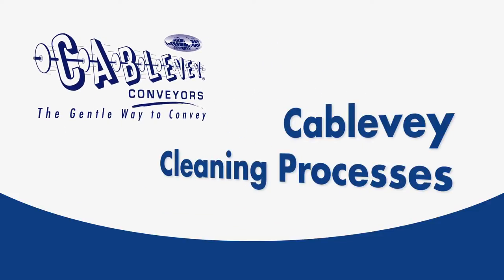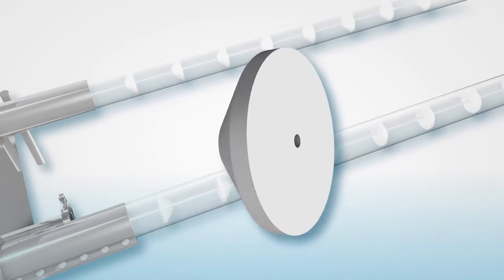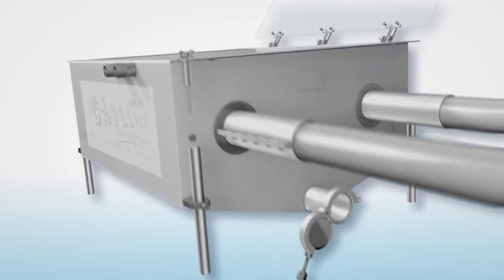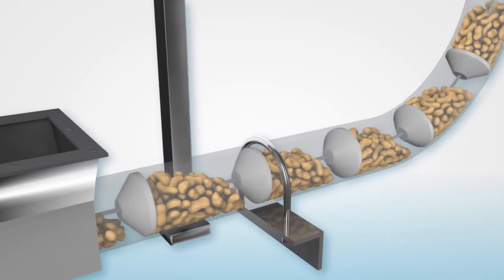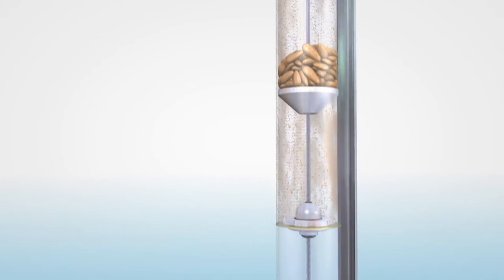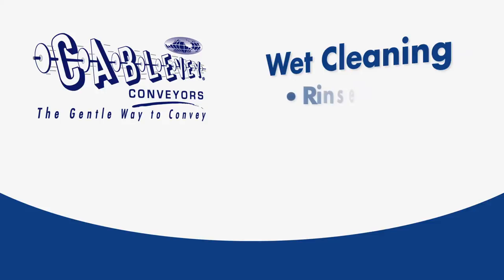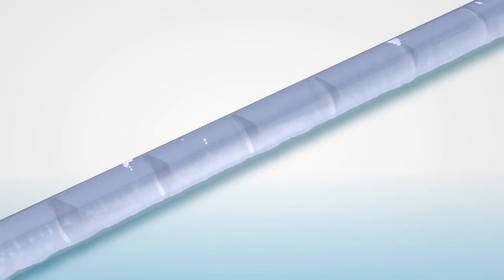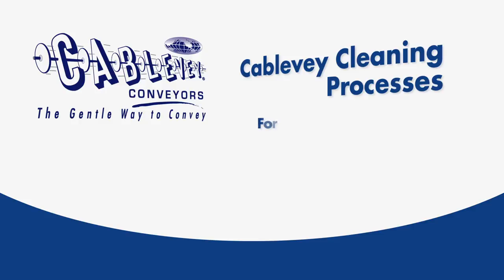Cablevey Conveyors cleaning processes video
Learn how to improve the hygienic and sanitation standards at your production facility with a tubular cable conveyor from Cablevey Conveyors, the leading conveyor manufacturer located in Iowa. The video walks you through the wet and dry cleaning options available for the enclosed cable conveyor system, with either addressing sanitary concerns. Eliminate fines or material buildup with discs firmly attached to the center cable.

Our cable conveyors meet requirements for food grade applications with options for stainless steel or clear plastic tubing. Select either wet or dry cleaning options available on our 4-, 6- and 8-inch drag conveyor systems.

Cablevey tube conveyor uses have spanned the globe to convey almost 1,000 types of materials in over 66 countries. Our equipment services many of the largest food processing companies in both the United States and abroad.